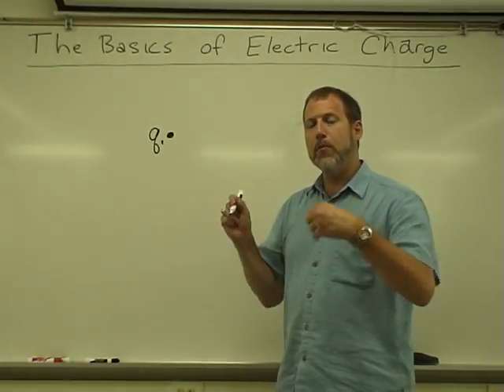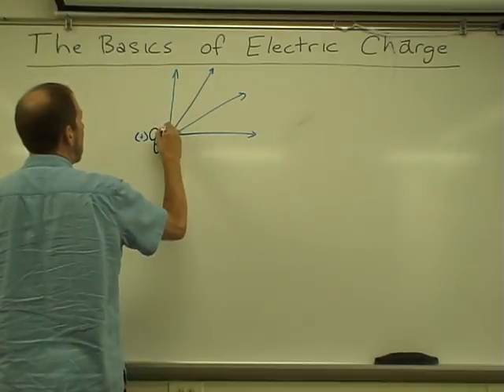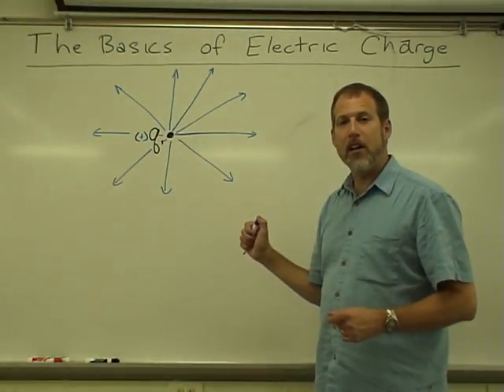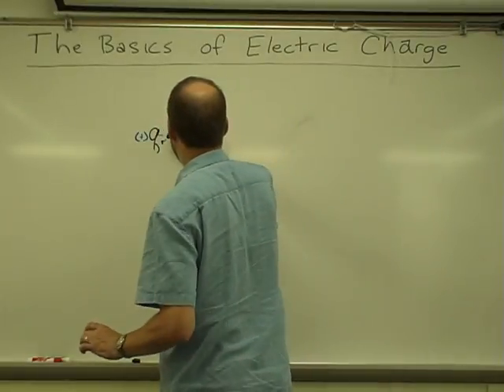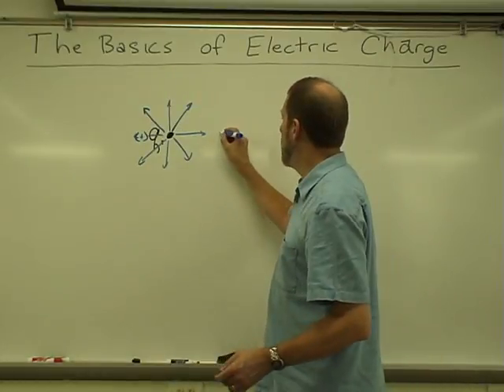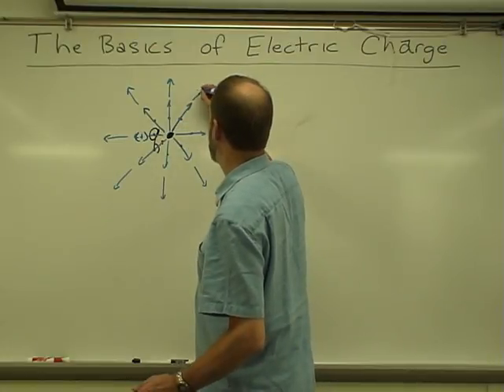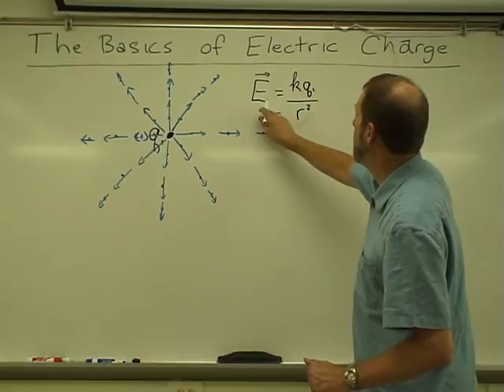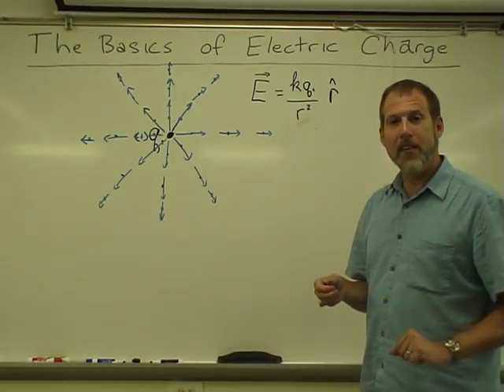The Basics of Electric Fields